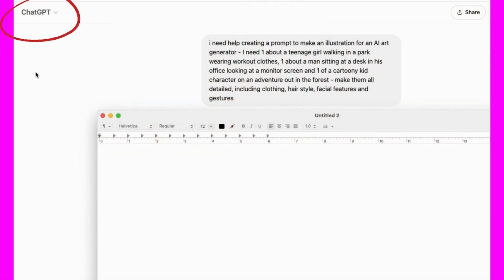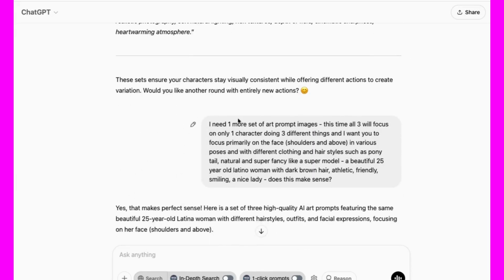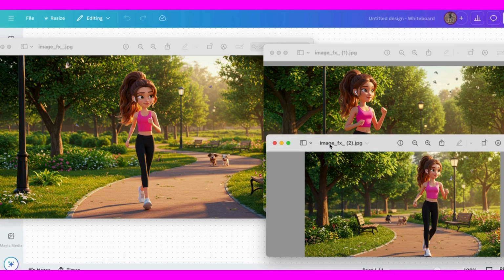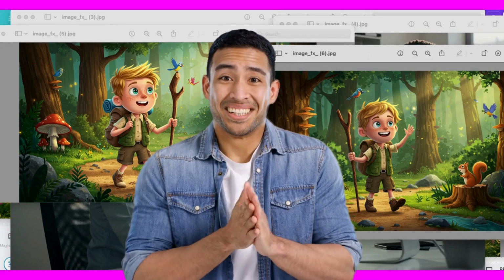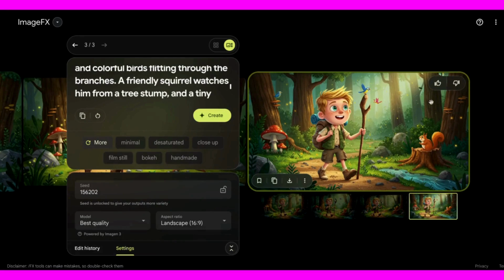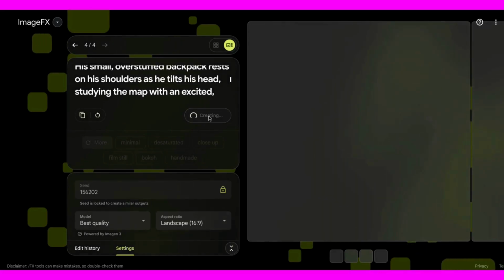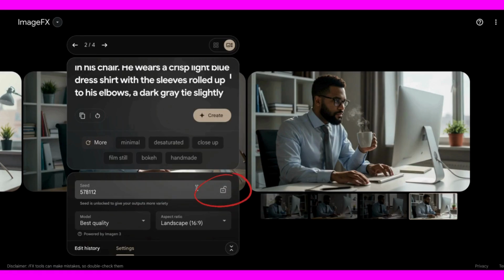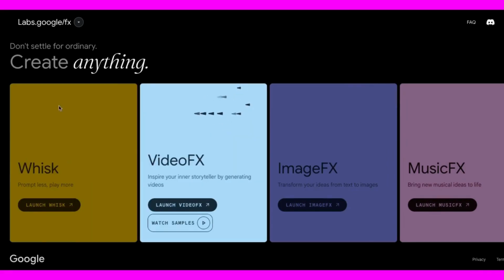Keep AI Characters Identical Across Every Single Image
Create Consistent AI Characters FREE in Just Minutes! Super Easy!

How to Create Consistent AI Characters FREE! Super Easy! Tired of your AI-generated characters looking like totally different people every time you generate a new image? Imagine crafting a hero, a mascot, or even a comic book character—only to struggle with keeping their face, outfit, and style the same.

The secret? Mastering character consistency! Let’s dive in and make sure your characters stay on point, every time.

📌 What You’ll Learn in This Video:
✅ Key Techniques for keeping characters visually consistent in AI art, illustration, and animation
✅ Tips to ensure AI-generated characters match across different poses & scenes

Whether you’re an AI artist, illustrator, game designer, or storyteller, mastering character consistency will take your creativity to the next level!

💡 Why This Matters:
Character consistency is the key to building brand identity, telling visual stories, and creating recognizable characters for comics, animations, books, and even AI-generated projects. If your character changes too much, they lose their connection with your audience!

Consistent characters are one of the hottest content formats right now—perfect for YouTube automation, storytelling, and passive income! 💰 Watch now and start creating your own!

Your support means the world to me! Got questions? Drop them in the comments below.

TIME STAMPS:
00:00 - Introduction
0:43 - Writing the Prompts
1:31 - Making the Artwork
5:36 - Conclusion

Join the Revolution:
Ready to create images and animations that stand out? Grab your computer or laptop, follow along, and let's get animated! Your audience will be amazed by what you can create with AI.

Whether you're an aspiring artist or a seasoned pro, "Makes It With AI" is here to guide you every step of the way on your creative journey as we make art with AI and other online tools. Until next time, keep creating, keep innovating, and keep making it with AI!